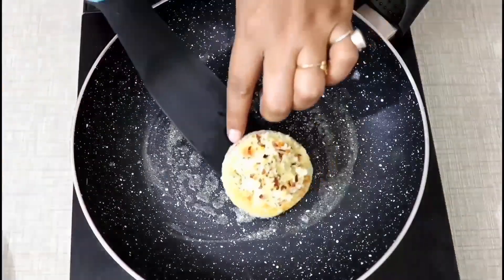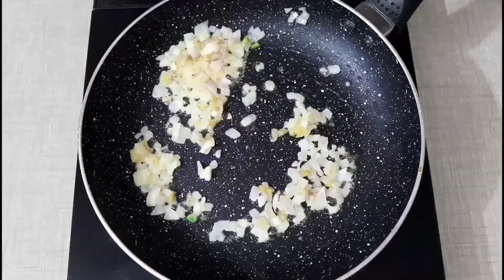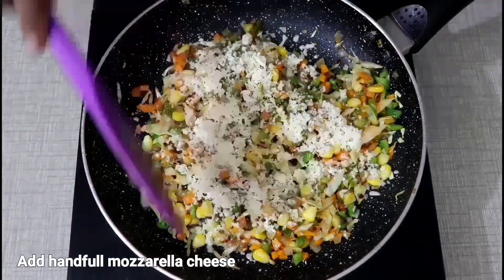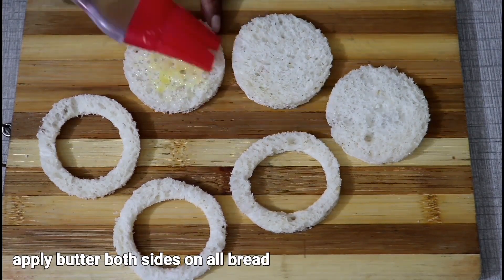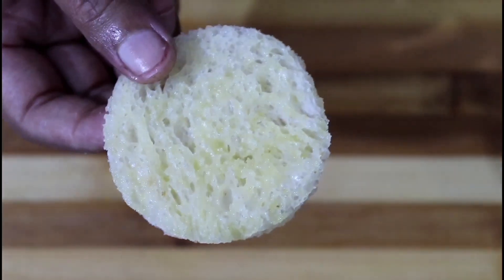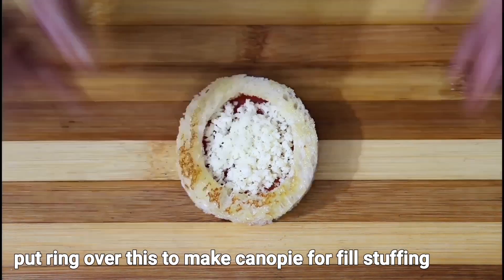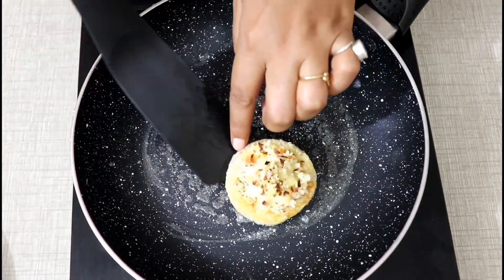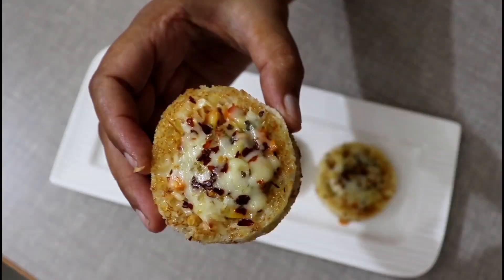बनाएं ब्रेड का क्रिस्पी और टेस्टी नाश्ता जिसे बच्चे रोज मांग मांग कर खाएंगे। Nashta। Bread canapes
बच्चों के टिफिन बॉक्स या पति के ऑफिस के लिए बनाएं ढेर सारी सब्जियों की स्टफिंग का ऐसा क्रिस्पी और टेस्टी नाश्ता जिसे बच्चे रोज मांग मांग कर खाएंगे।
Breakfast, Nashta, easy Nashta, bread ka nashta